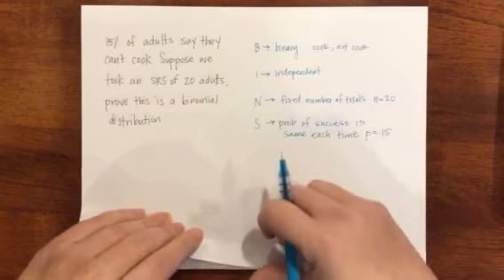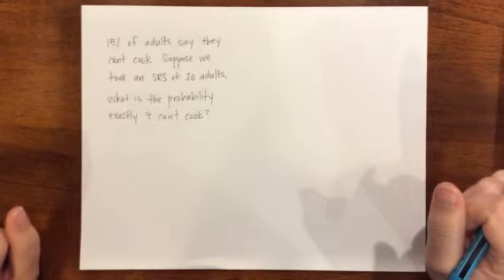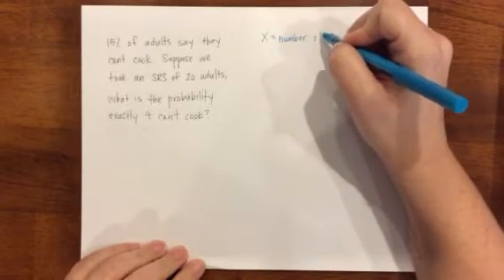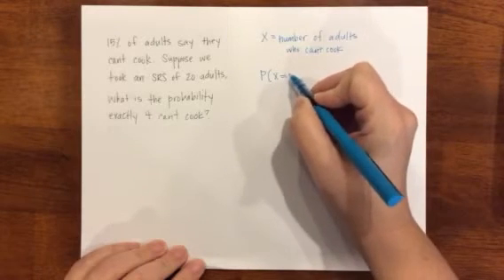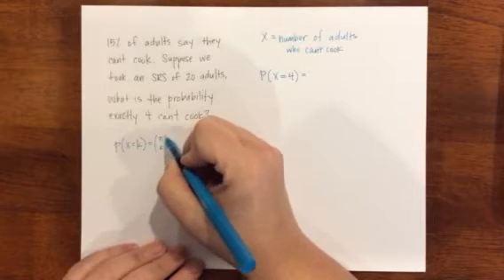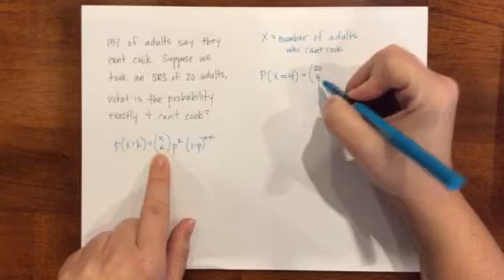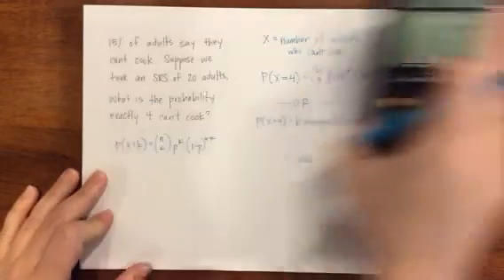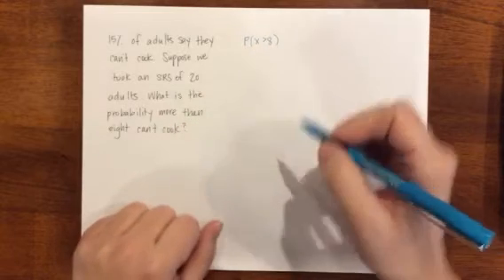Binomial Setting (Chp 6 AP Statistics)